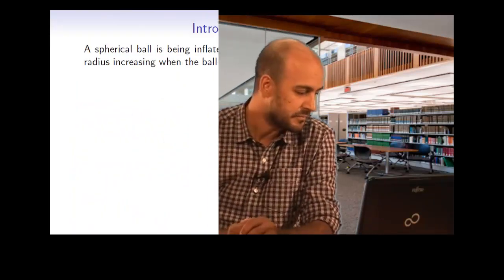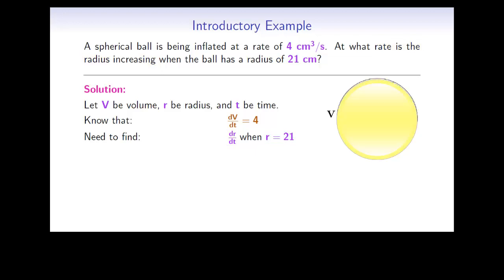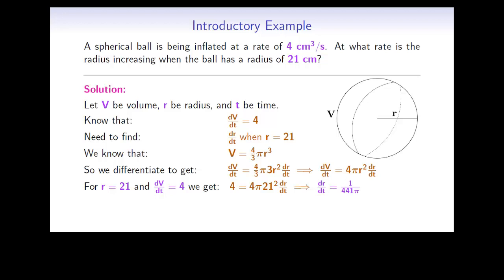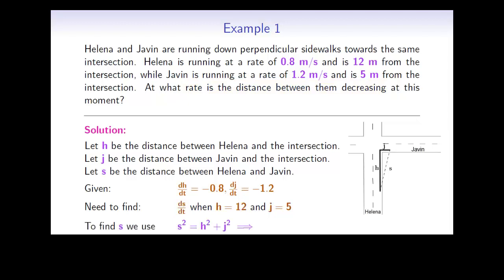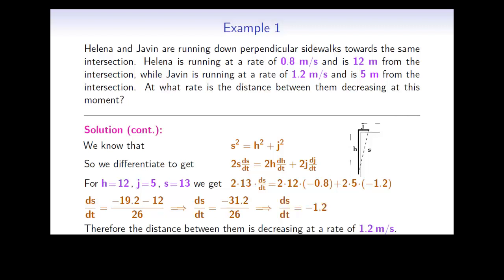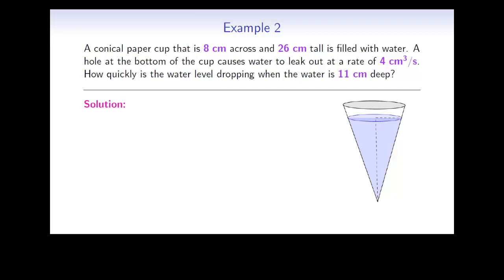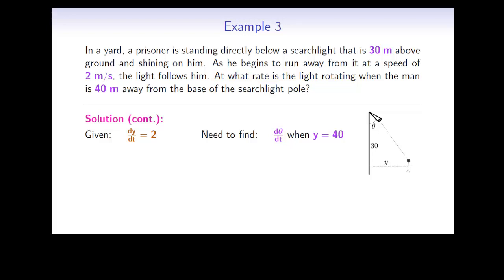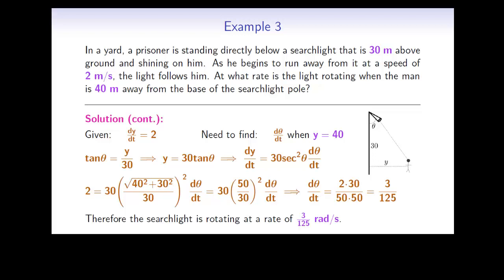Related Rates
Related Rates for First Year Calculus